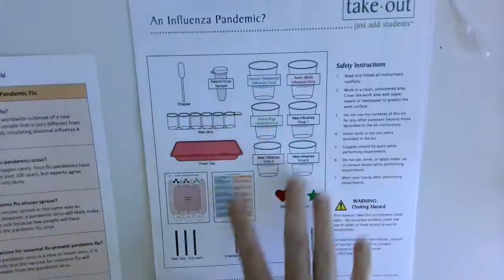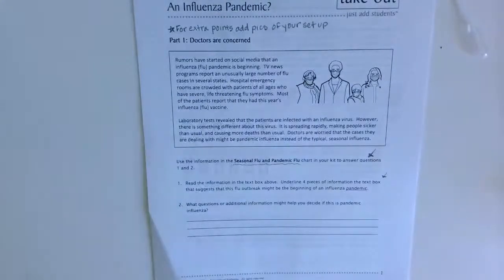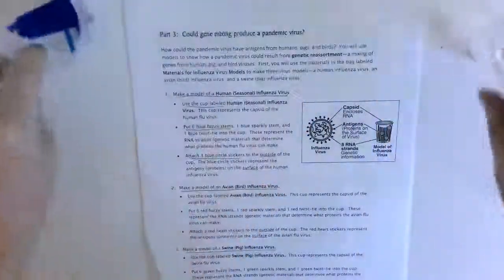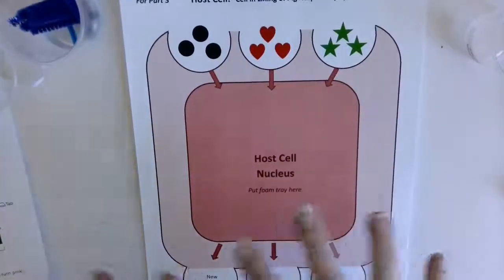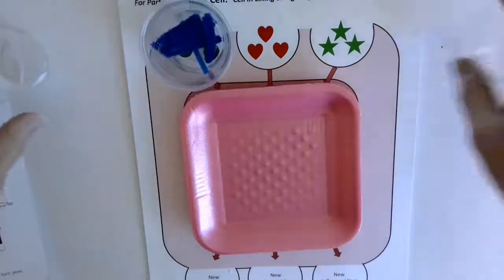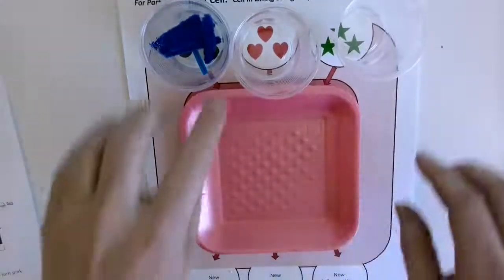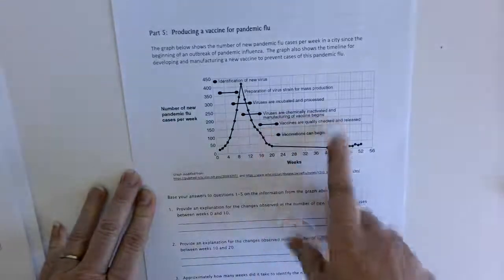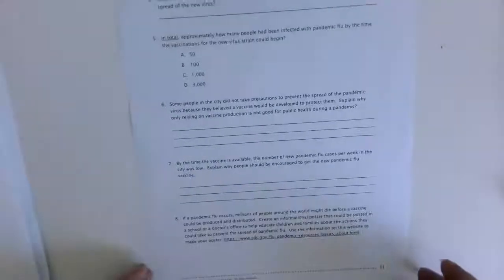An Influenza Pandemic?